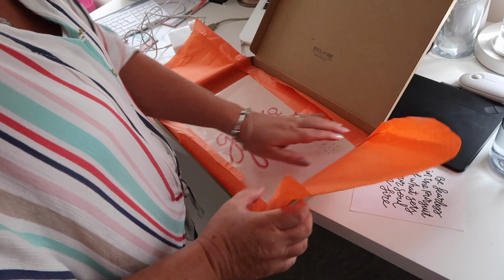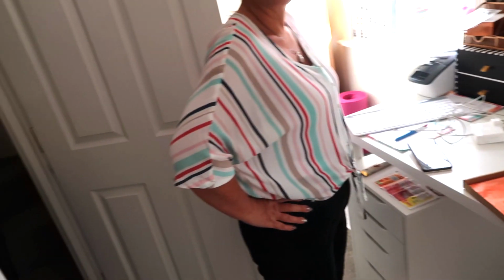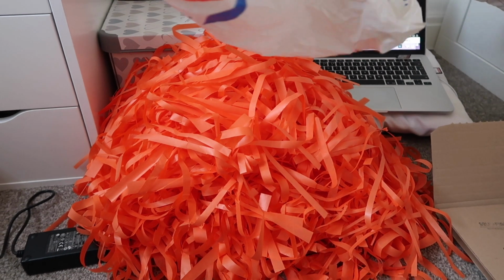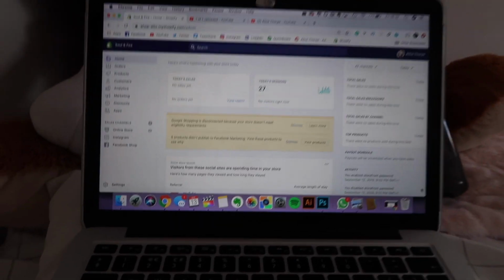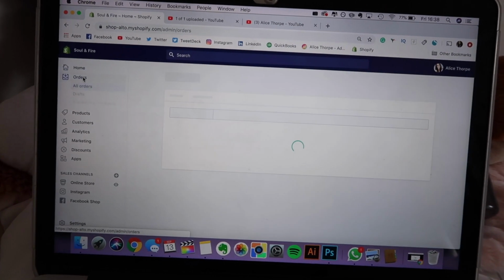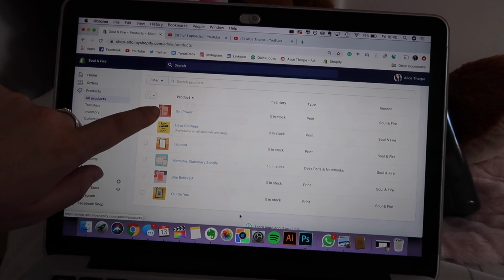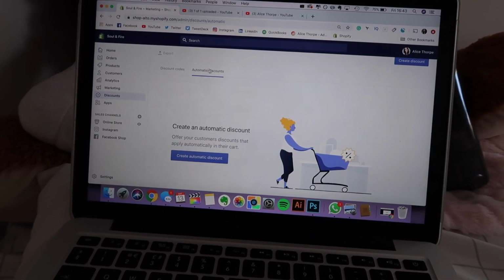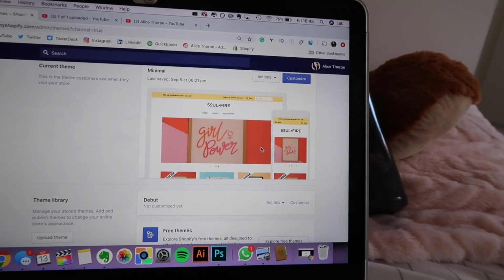FINAL PRINT DESIGNS & A SNEAKY PEEK | Studio Vlog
I'm way too impatient and HAVE to show you some sneak peeks of the final designs and the new website! Another lovely little studio vlog 🎨

✿ studio vlog graphic design portfolio